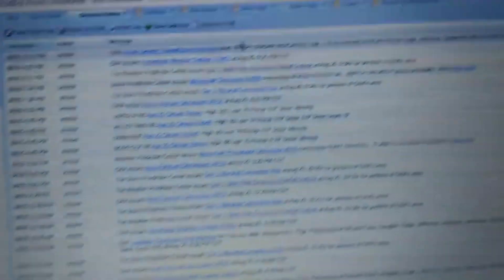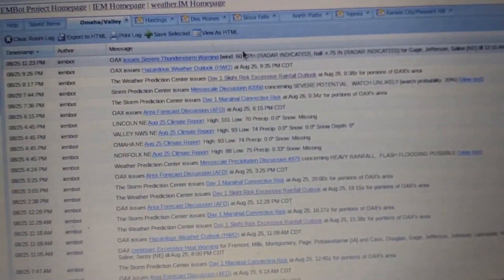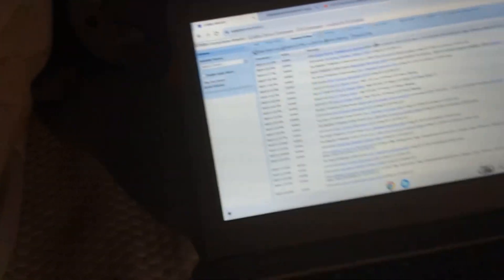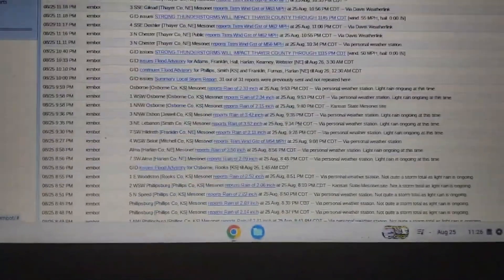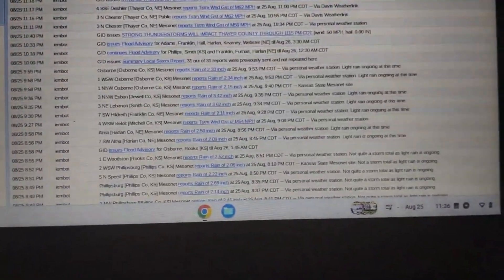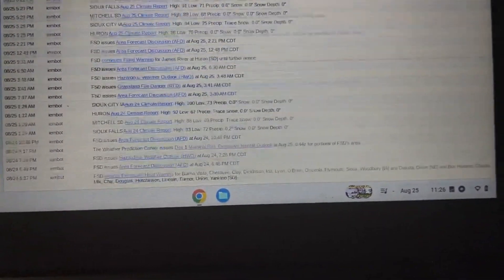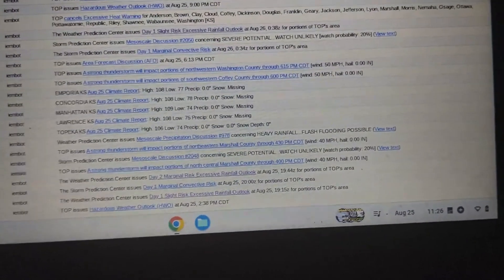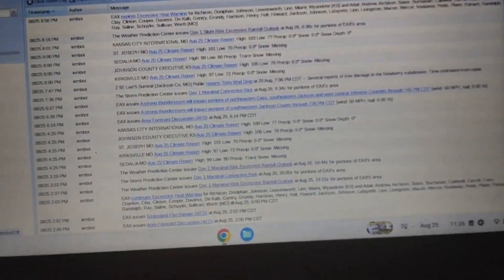EAS #1,225 - #1,226: 2 Severe Thunderstorm Warnings (8/25/23)